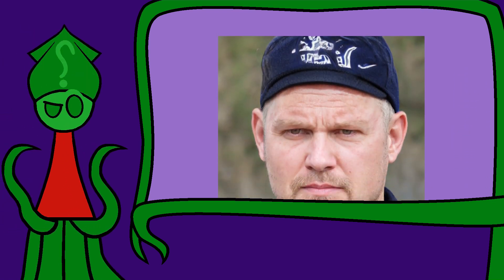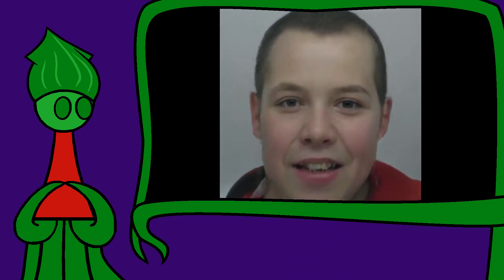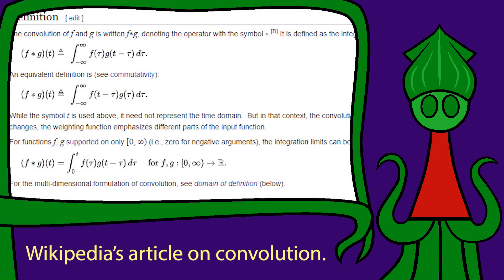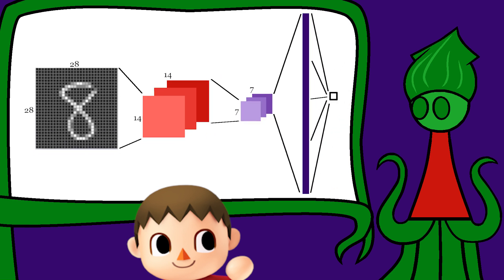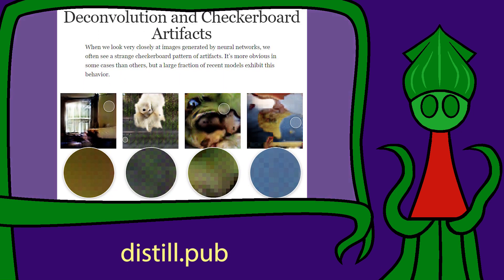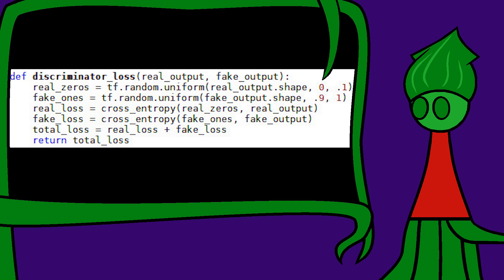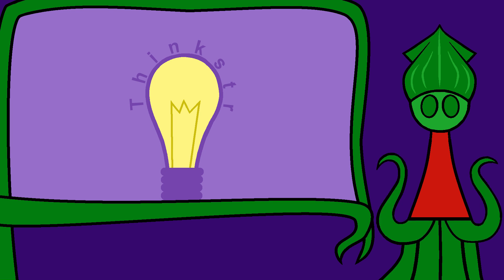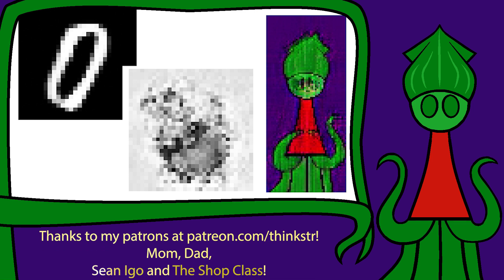These squids do NOT exist! (Practicing Machine-Learning with a Generative Adversarial Network)